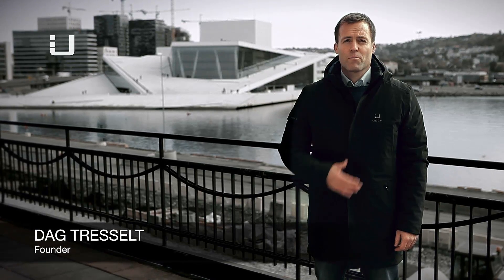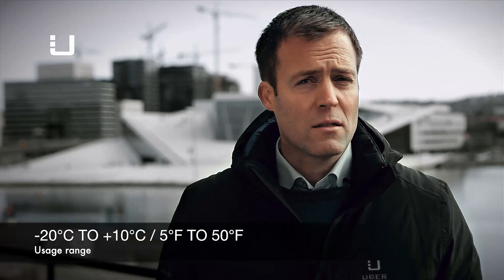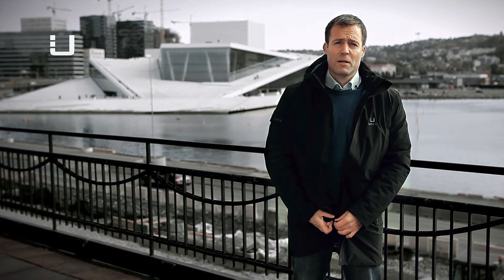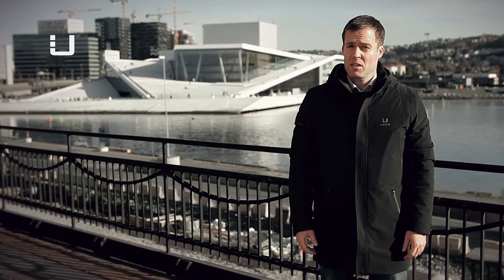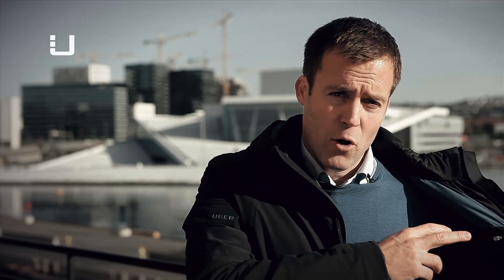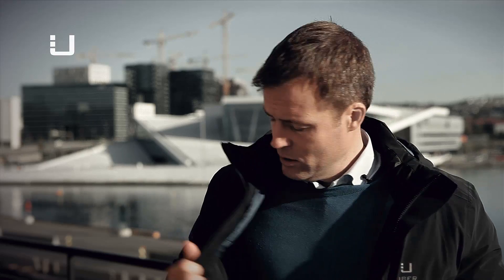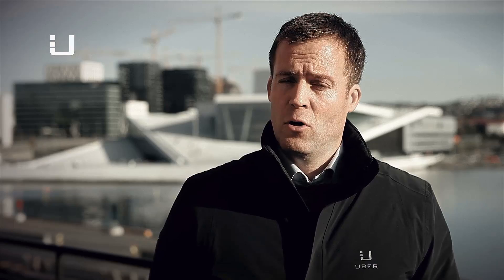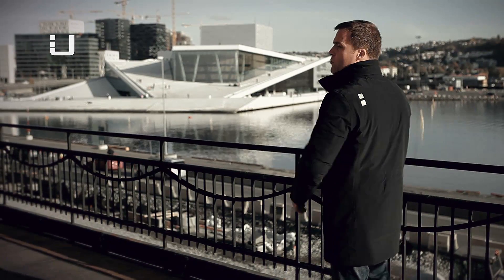UBER Regulator City Parka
UBER Regulator City Parka product details.